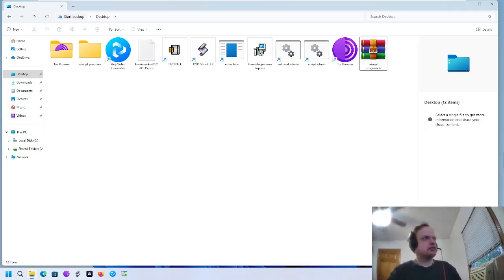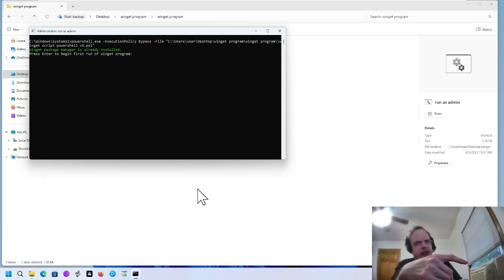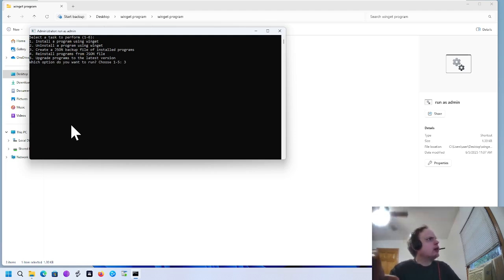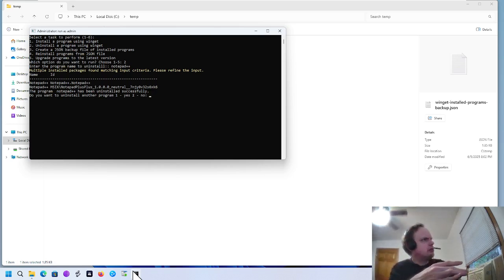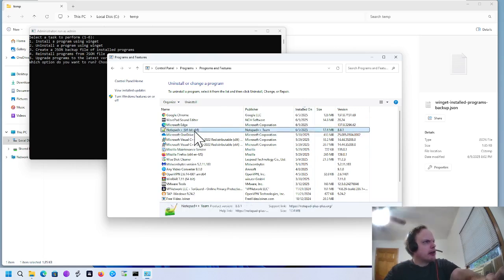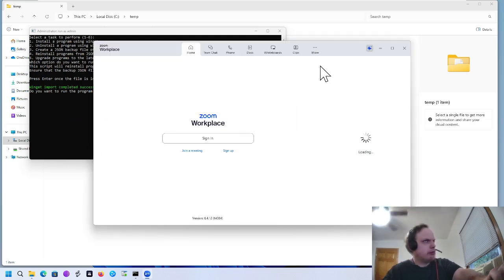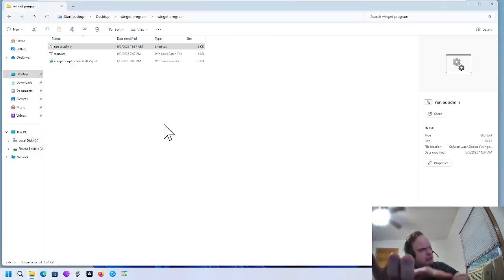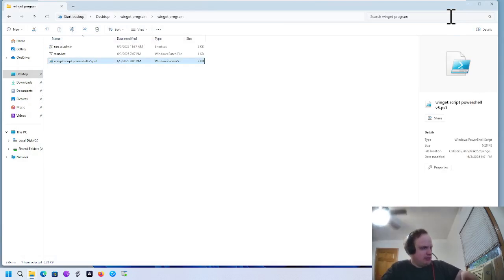winget tool tutorial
Watch this video to see a friendly, step-by-step PowerShell script that manages your software like a handy digital assistant. The script first checks if the Windows package manager, winget, is on your computer and helps you install it if it isn’t already there. Once set up, it presents a simple menu allowing you to install new programs, uninstall old ones, back up your list of installed software, reinstall programs from that backup, or upgrade everything to the latest versions—all with clear, easy-to-follow prompts. This video is perfect for non-technical users who want a safe and efficient way to keep their Windows system organized and up-to-date. Enjoy the journey into effective software management without the technical jargon!